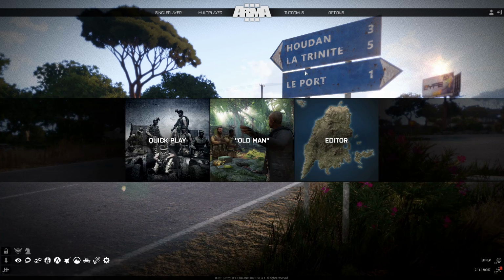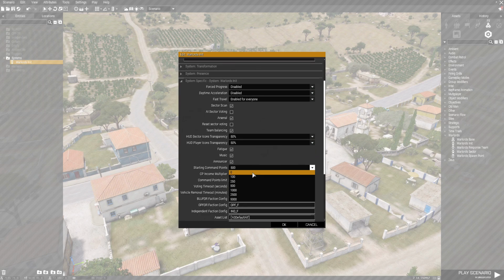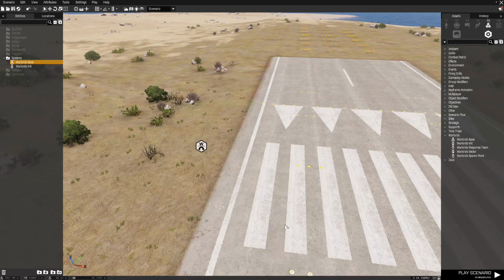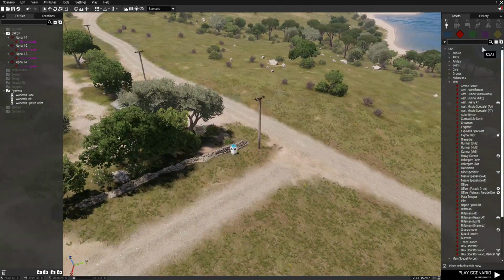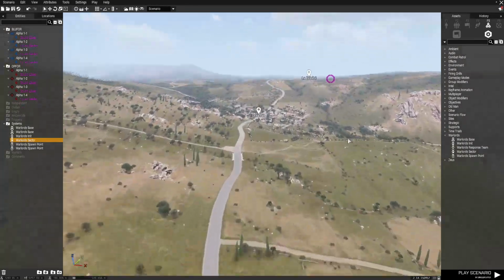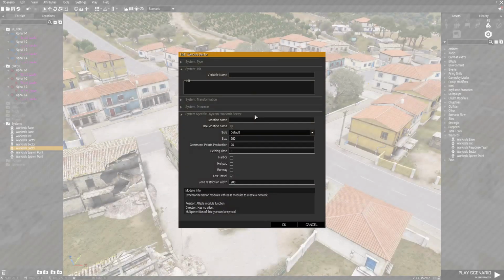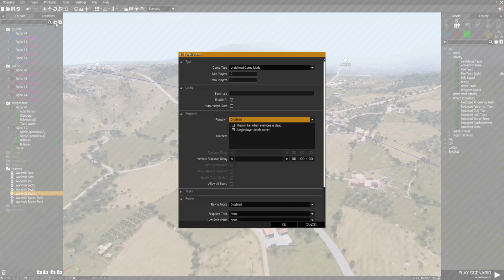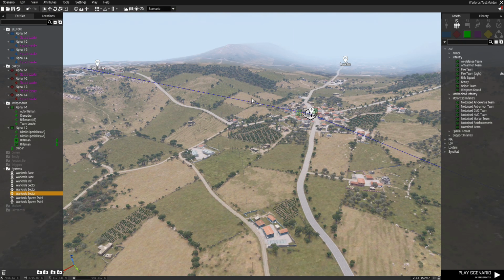Quick Guide: How to Create a Custom Warlords Mission in ARMA 3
Here's a quick tutorial on everything you need to make a basic Warlords mission. Let me know if you have any questions and good luck.

Chapters:
00:00 Intro
00:13 Warlords Init
00:33 Warlords Bases and Spawn
01:41 Warlords Sectors
02:39 Linking Sectors
03:04 Attributes and Respawn
03:25 Test it out!